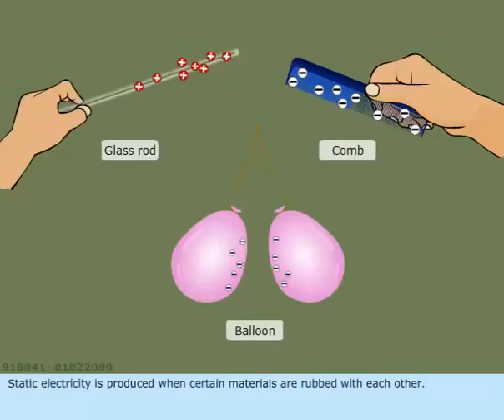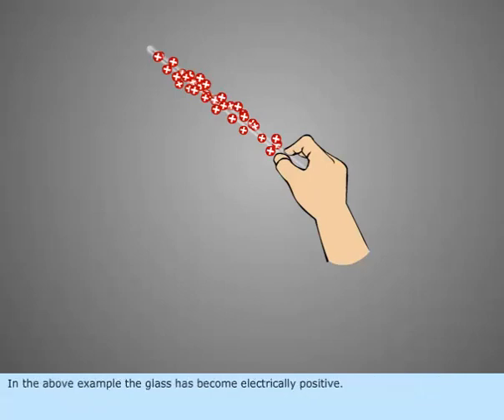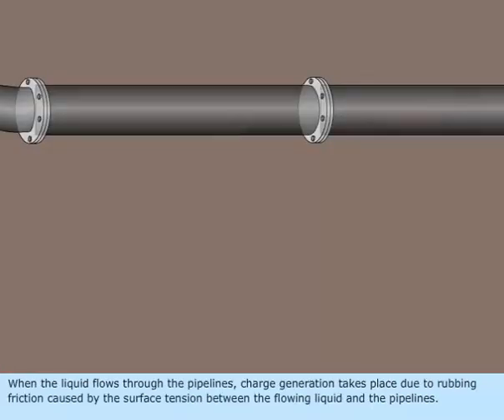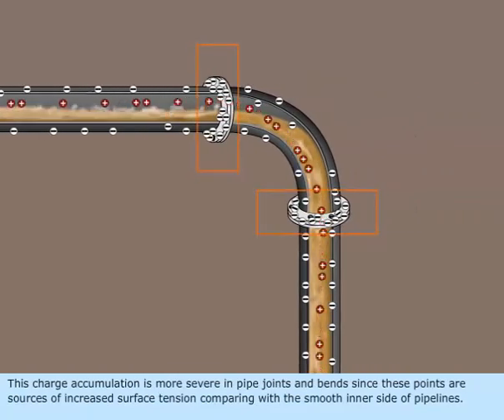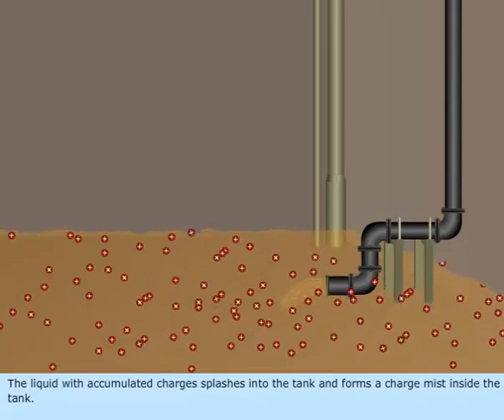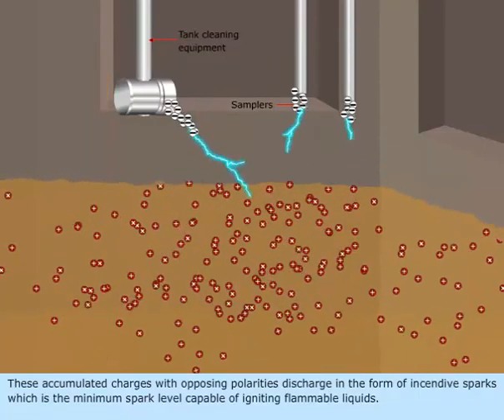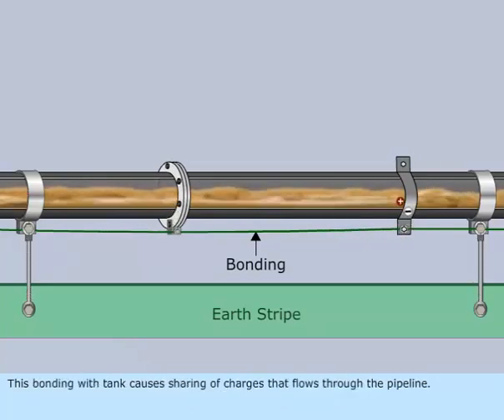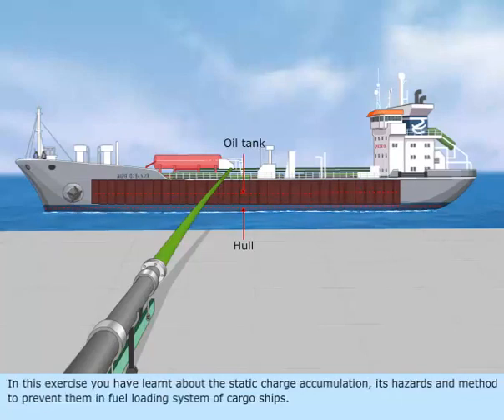Static Electricity in cargo Fuel Loading